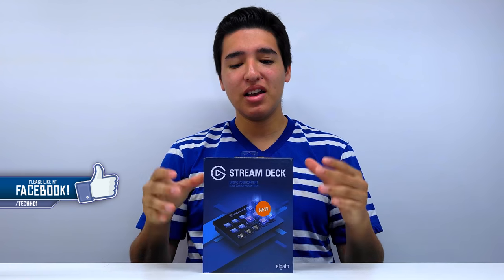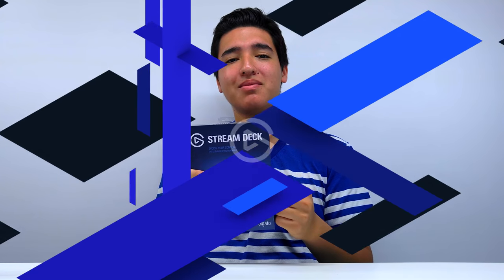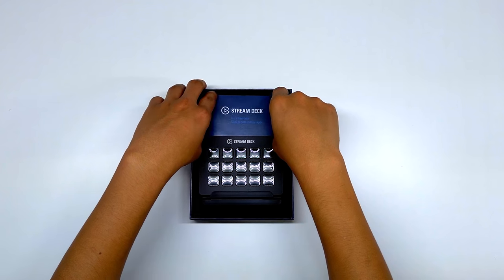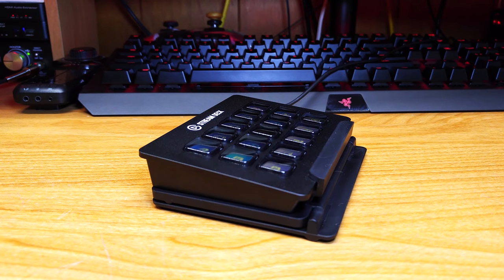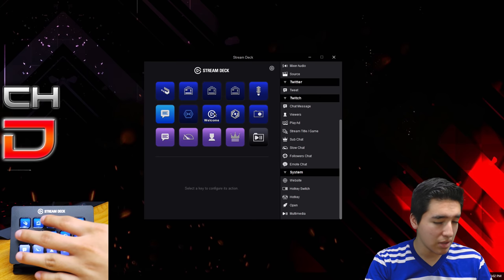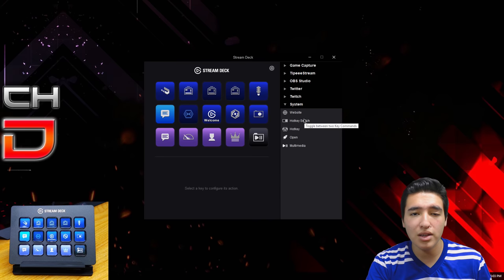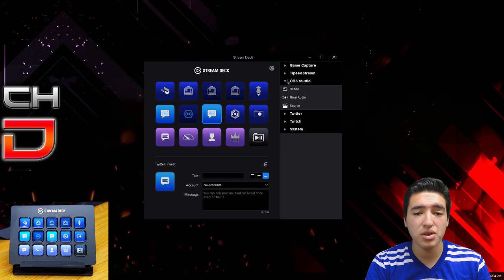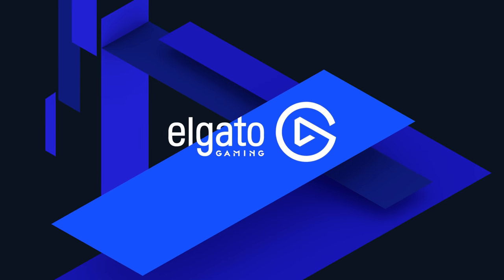Elgato Stream Deck (Unboxing & Overview)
With Stream Deck, unleash your creative genius and make waves across Twitch and YouTube. All while focusing on what matters most: your audience. 15 LCD keys poised to launch up to 210 actions eliminate the need to map and memorize keyboard shortcuts. One-touch, tactile operation lets you switch scenes, launch media, adjust audio and more, while visual feedback confirms your every command. Stream Deck integrates your tools and automatically detects your scenes, media, and audio sources, enabling you to control them with a quick tap of a key.

Amazon Link (US)
Amazon Link (UK)

===Social Media===
Have a Facebook?

===Tags Used===